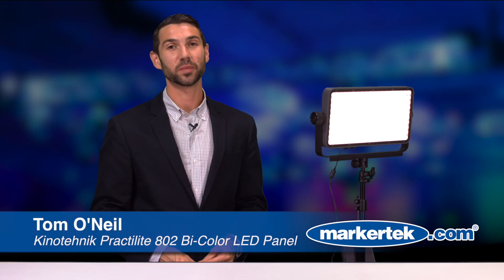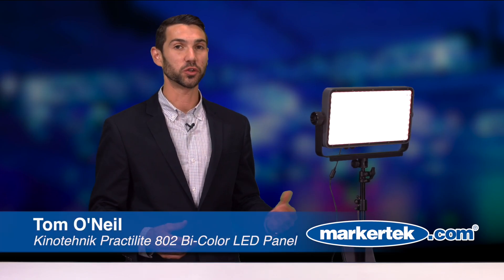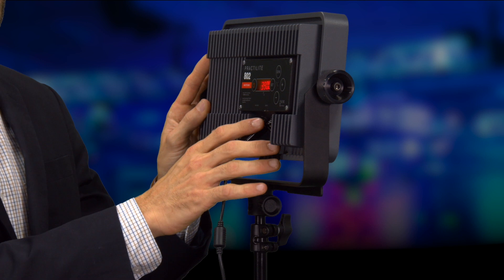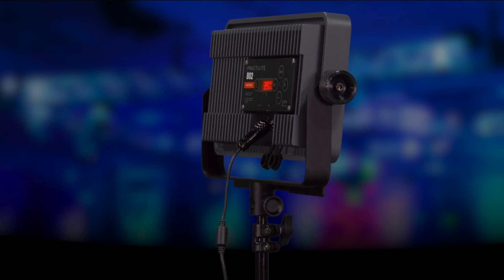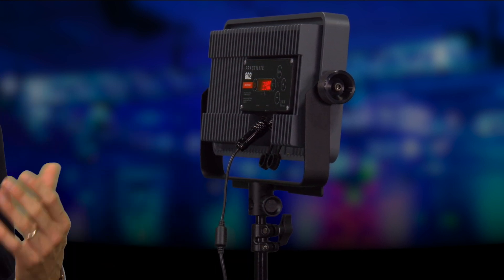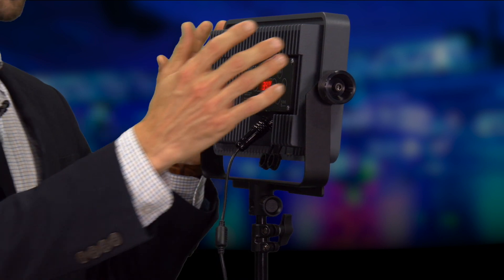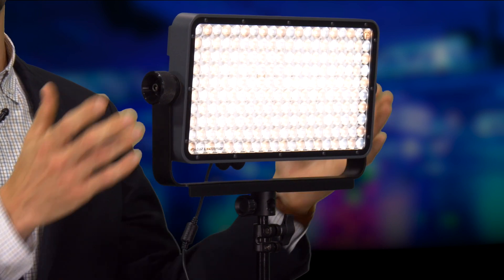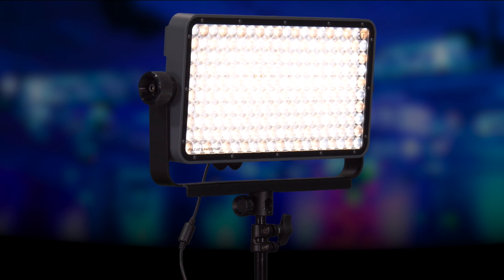Kinotehnik Practilite 802 Bi-Color Waterproof Smart LED Panel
Ideal for ENG, documentaries, reality TV production and event videography. Kinotehnik Practilite 802 employs advanced secondary optics to achieve unprecedented light output and power efficiency in a portable unit. Practilite 802 is rugged and compact, Designed to provide a solid and powerful lighting solution everywhere and in all conditions.

Designed to Perform Everywhere
Professionals can explore new creative horizons enabled by weather sealing and portability. It also features a silent cooling system and an IP54 rating for dust and waterproofing, allowing for its use in virtually any production situation. The 802 connects effortlessly with smart devices for quick set-up and easy adjustment, even when hard to reach.

Powerful and Versatile
About 50% more powerful than most popular 1x1 LED panels, Practilite 802 delivers 1860 fc at 30- degree beam (370 fc at 90-degree beam, fully diffused) while consuming a maximum of 90W. The built-in 30-degree lens arrays are complemented by two state-of-the-art rigid diffusers, which provide efficient diffusion for beam angles of 60- and 90-degrees.